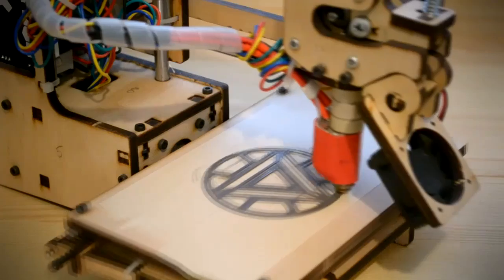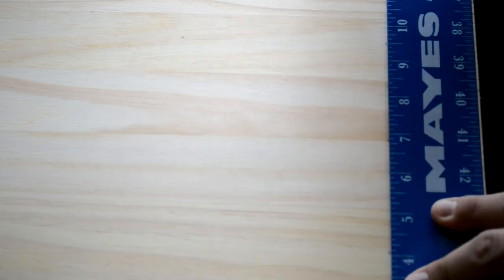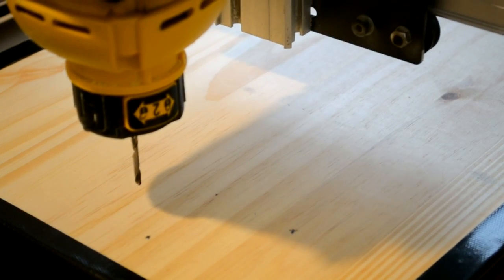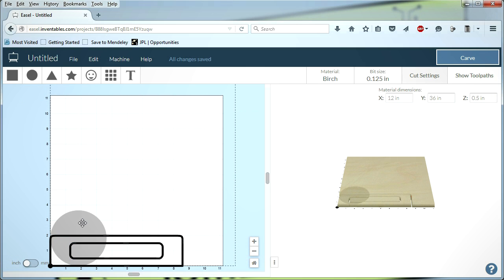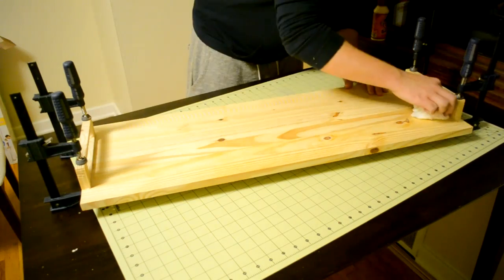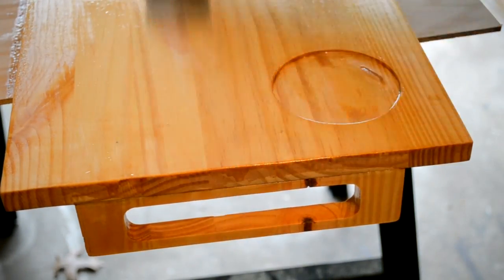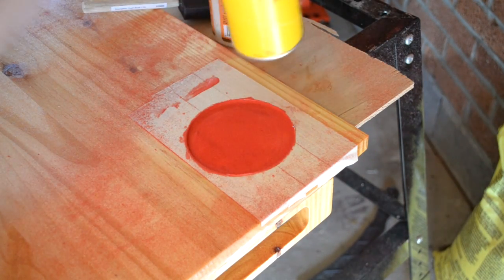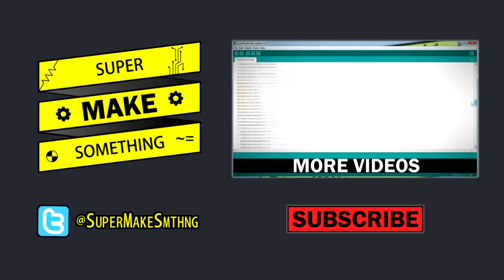CNC Lap Desk/TV Tray (with Flocked Cup Holder) - Super Make Something Episode 7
In today's episode, we make a lap desk/TV tray using a Shapeoko 2 CNC machine and Inventables' Easel CAM software.